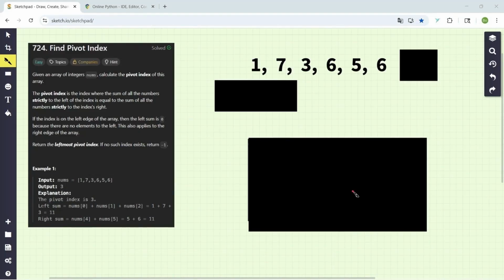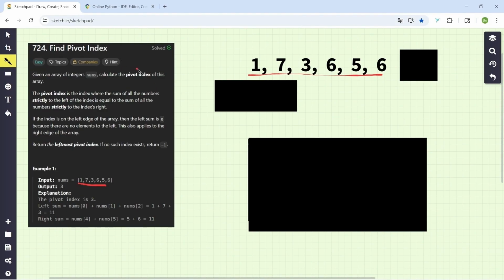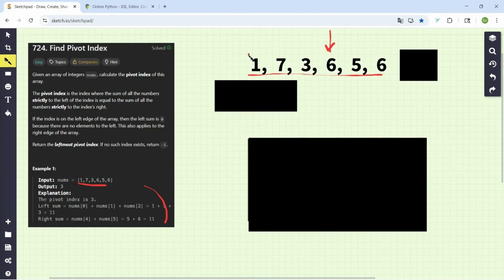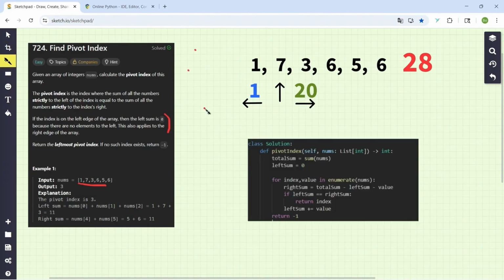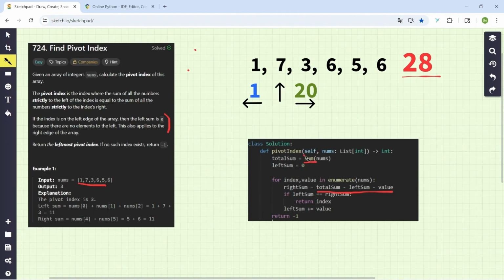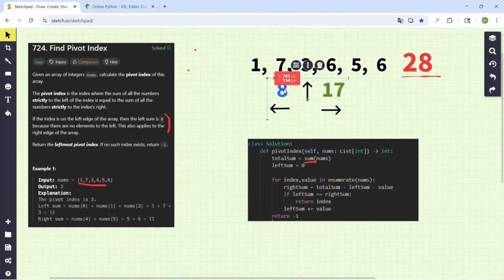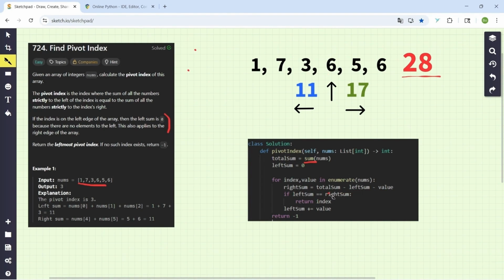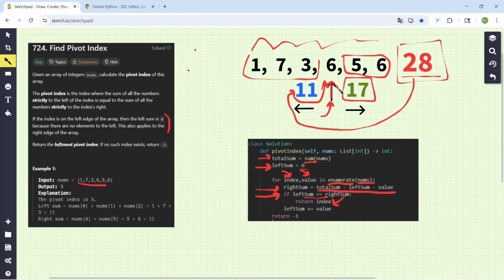LeetCode 724: Find Pivot Index Solution (Prefix Sum Approach)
Step-by-step solution for LeetCode 724: Find Pivot Index.
Also known as the "Equilibrium Index" problem.

We will move from a slow Brute Force O(N^2) approach to an optimal O(N) solution using the Prefix Sum pattern. The trick is calculating the "Right Sum" on the fly using the Total Sum.

⏱️ Timestamps:
00:00 - Problem Statement: What is a Pivot Index?
02:36 - Code overview